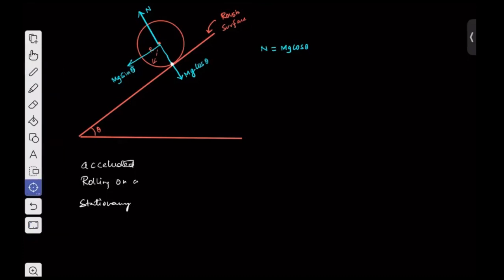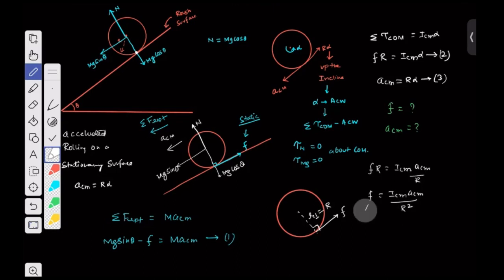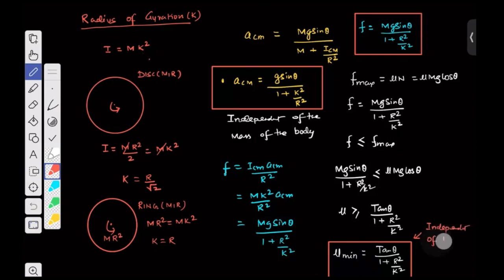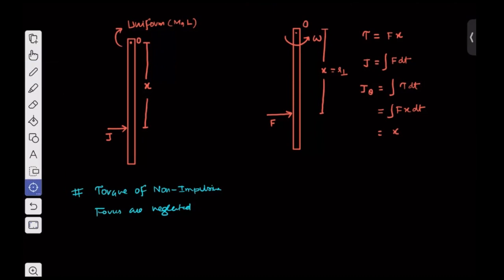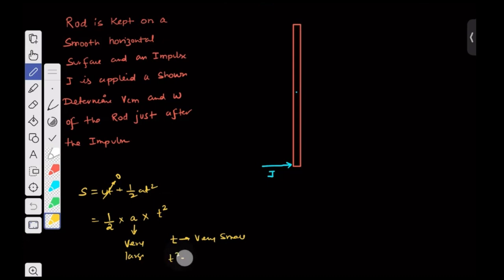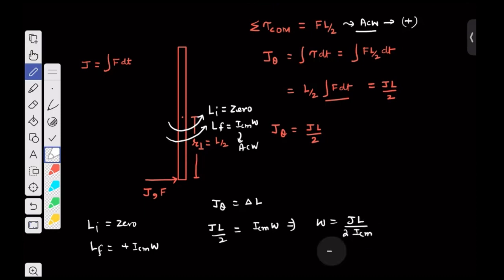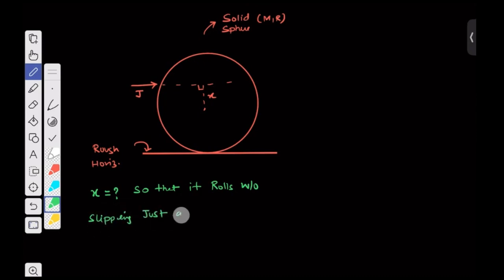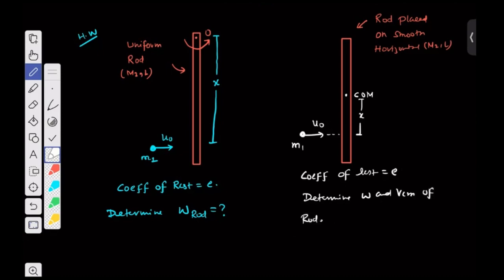One of the extra class of rigid body dynamics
Rigid body dynamics- angular impulse and some doubt discussion